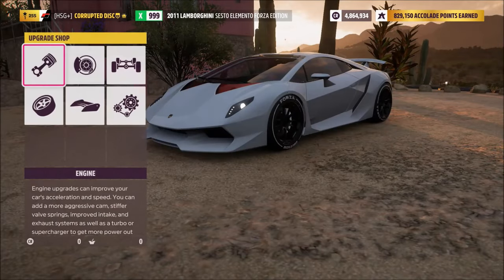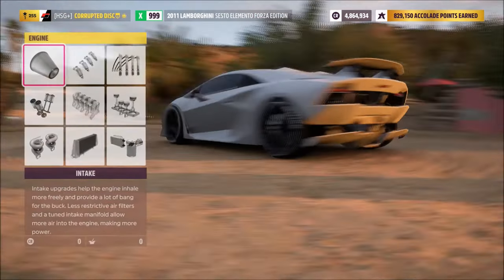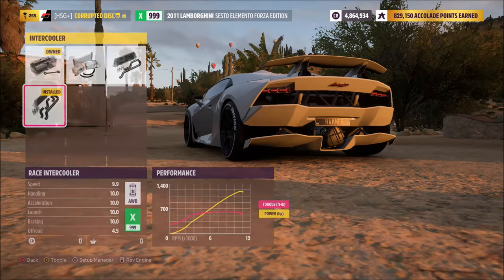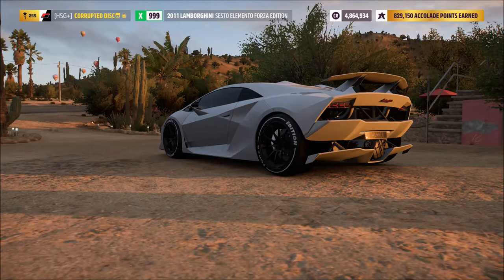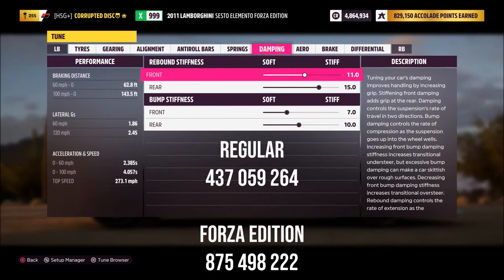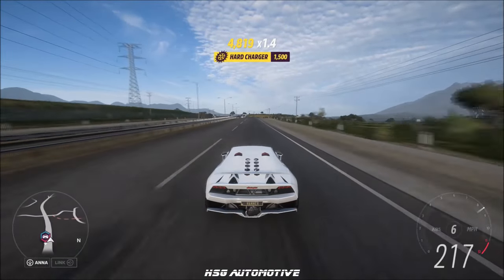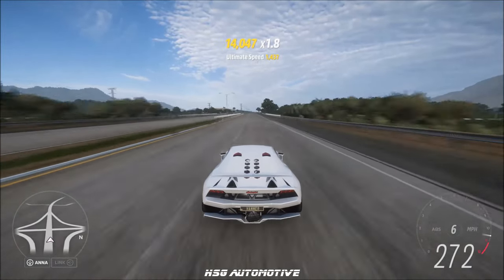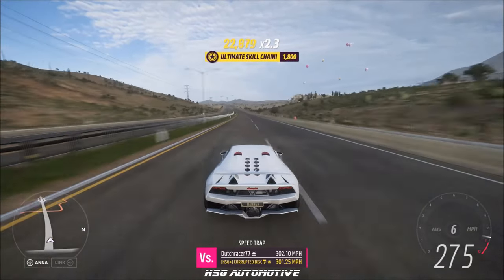FORZA HORIZON 5 - 275 MPH Lamborghini Sesto Elemento Tune Setup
Time for another speed, grip and drag tune setup in Forza Horizon 5 - this time for the massively popular Lamborghini Sesto Elemento in both regular and Forza Edition forms!

★ PSN: CORRUPTED_DISC